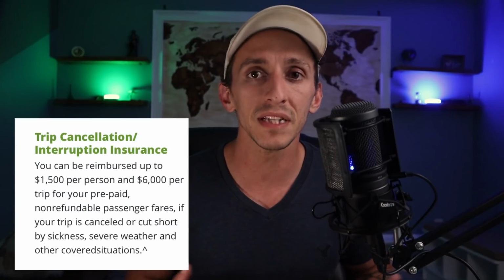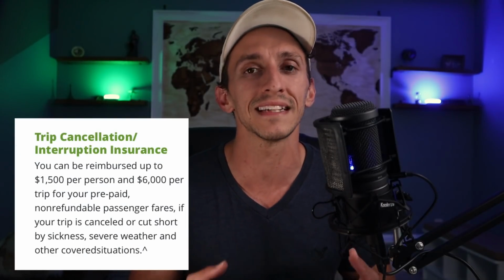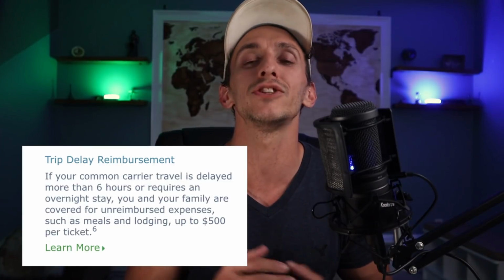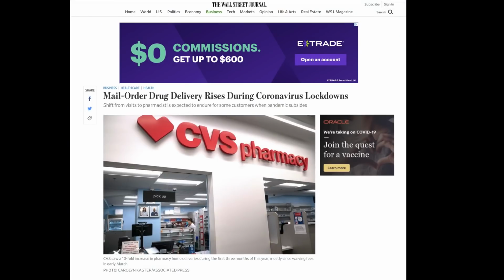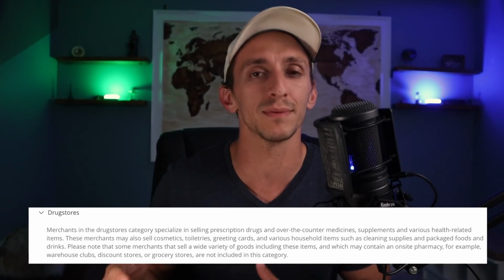Does The Chase FREEDOM FLEX IMPROVE The CHASE TRIFECTA?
Plenty of people have the Chase trifecta with their Chase Sapphire Reserve, Freedom Unlimited and Chase Freedom. With Chase releasing the new Chase Freedom Flex, and replacing the old Chase Freedom, it has generated quite of bit of excitement. But does the Freedom Flex improve the Chase Trifecta?

My Camera Equipment:
Lav Mic
Switchpod Tripod
Colored Background lights